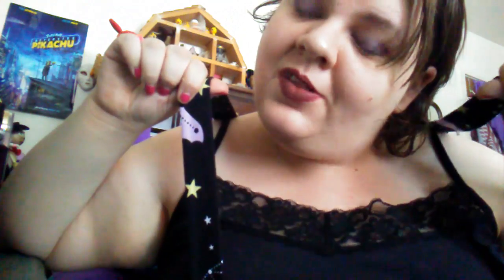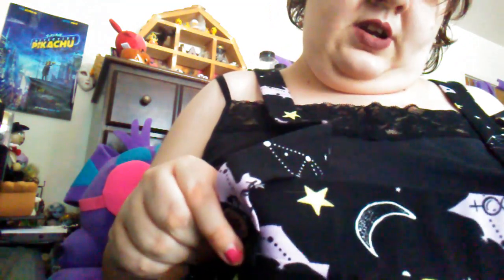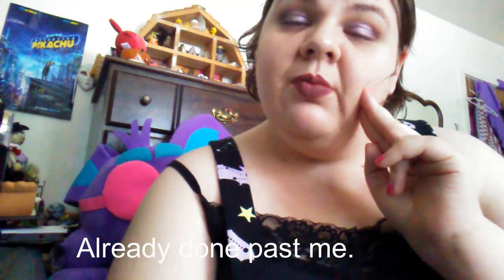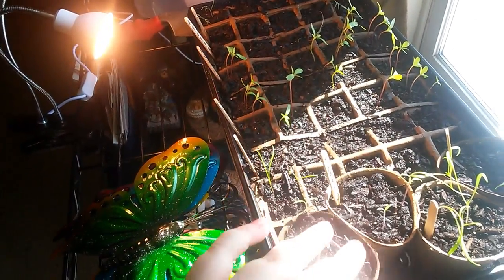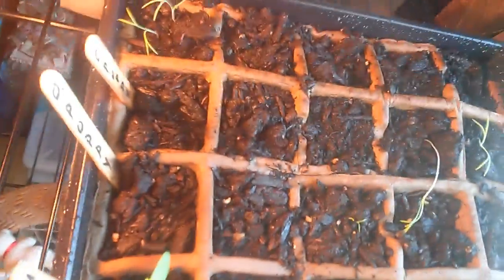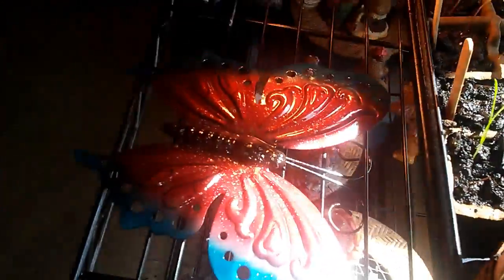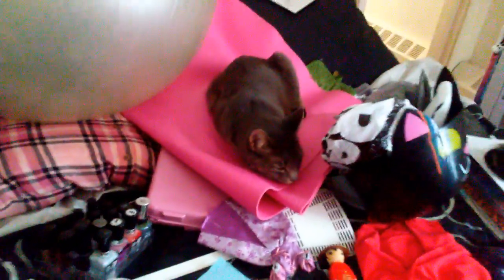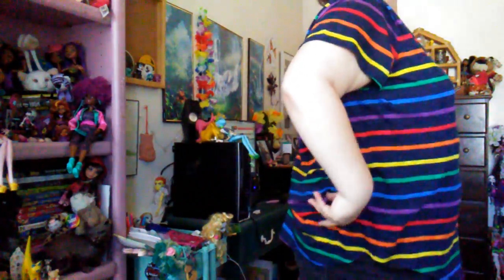Aprils Branch Saga Concludes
Good bye branches! Hello chaotic room reorganizing, pet mischief and CLOTHES.